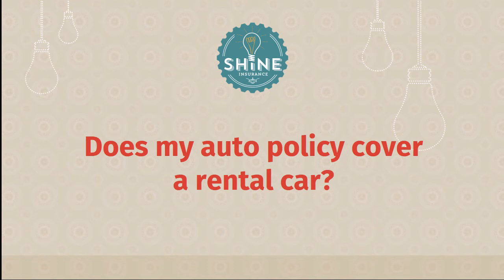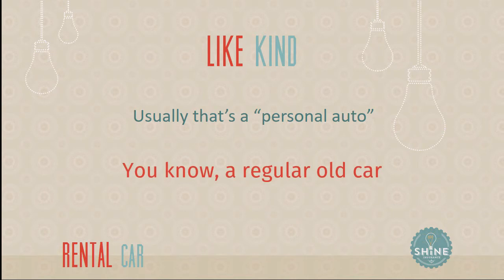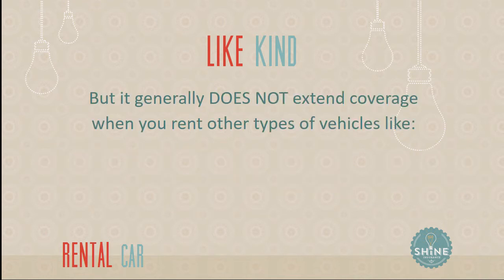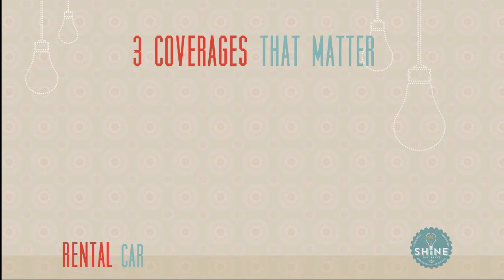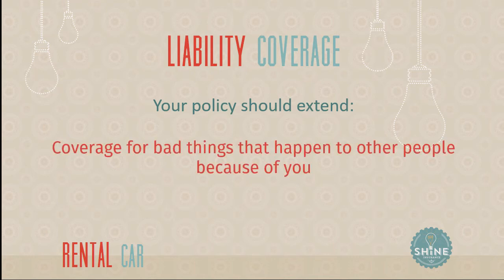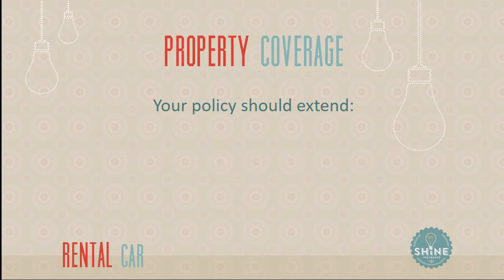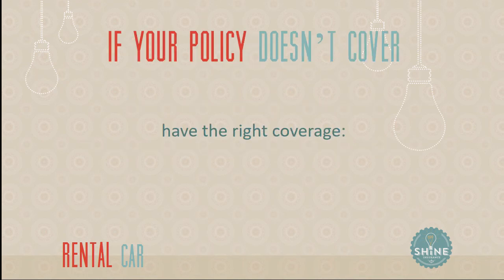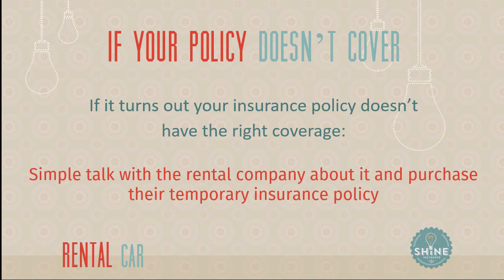Does My Insurance Cover A Rental Car?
Have you ever been asked if you want to purchase the insurance at a rental car company and wondered if you should?  This video helps to answer whether you need it or not.

We'll break it down like this:

What's a "Like Kind" vehicle?

What if I want to rent outside of my own country?

Does my auto insurance policy have property coverage for a rental car?

How about liability coverage for a rental car?

Can a rental car company really charge me for "Loss of Use"?

What should I do if my policy doesn't cover a rental car?